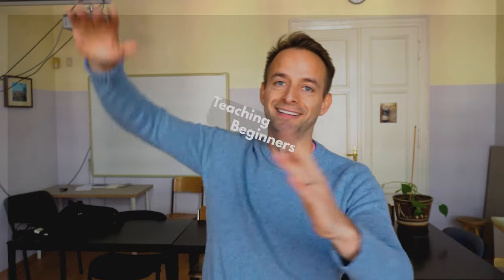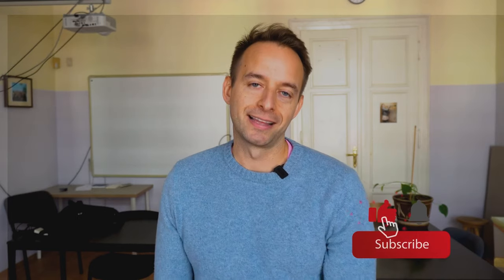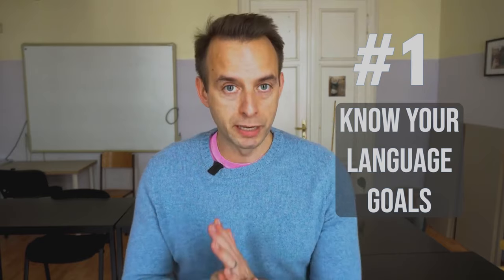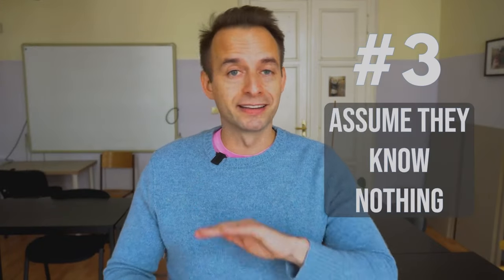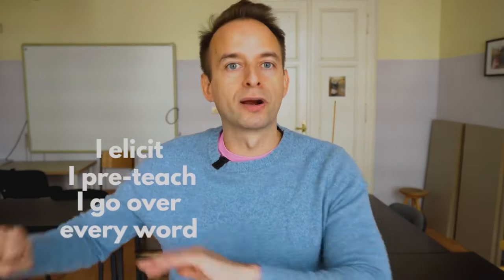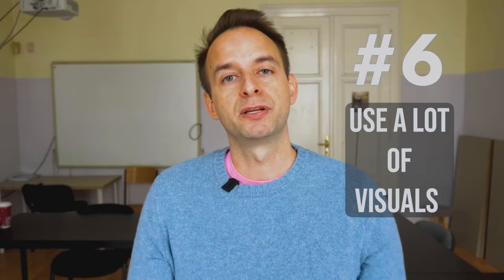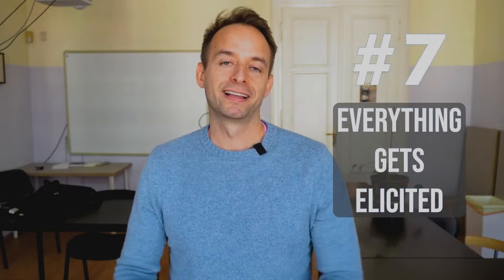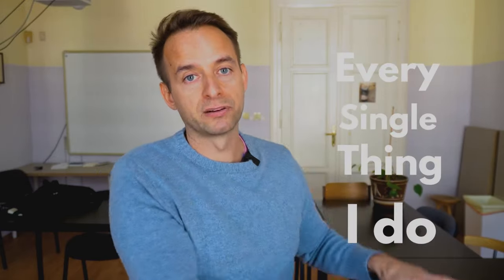How to Teach Beginners English: 13 Fundamentals You Need to Use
Teaching beginner English students is one of the most rewarding levels to teach. It's also the most difficult if you don't speak your students' language. Beginners might be my favorite level because it really tests the skills of the teacher. Unfortunately, most teacher-training courses (TEFL/CELTA), tend to ignore this level completely. Luckily, I've got some great methodology and tips for you.
Welcome teachers to my series on teaching beginners! This is part 1 of the series, and it's all about your approach. In the video, we go over thirteen important fundamentals to teach this level effectively.
The two most important fundamentals of teaching beginners are to know exactly what you want to teach and to spend a lot of time building up toward language fluency. Even someone with zero English ability can end a lesson with real-life communication. Watch the whole video for all of the beginner methodology you need to be successful in the classroom.
I love it when I get feedback on my videos, so all your comments and suggestions are welcome.

My favourite resource for teachers
I get asked this all of the time and my go-to resource for teachers is Fluentize for all your lesson plan needs. This site has hundreds of tailor-made lesson plans, ready to go, with accompanying videos. Perfect for individual or small group lessons.

This is the course that I run in Prague. We are an award-winning, onsite, teacher-training TEFL course in Prague. If you are interested in teaching abroad, do check us out.
A great FB group to connect with grads of the course to learn all about teaching and living in Prague

timestamp
00:00 intro/subscribe/background
03:00 1 know your goals
03:50 2 charisma
04:50 3 assume they know nothing
05:38 4 hardly ever speak
06:44 5 built up slowly
07:14 6 use visuals
07:57 7 elicit everything
08:29 8 slow it down
09:05 9 teach less
10:00 10 teach chunks
10:57 11 error correction
12:09 12 teach contractions
12:55 13 drill to death